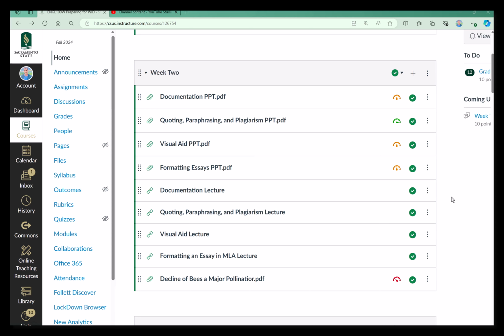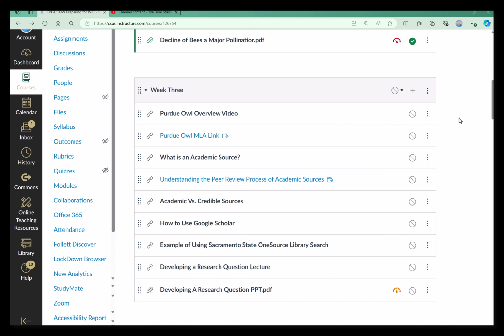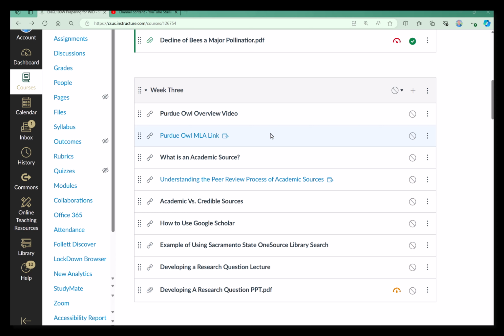Week Three Overview Video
This video will serve as an overview of Week Three's material.